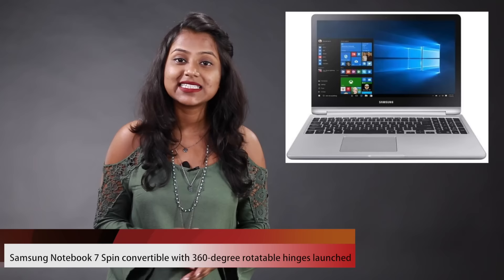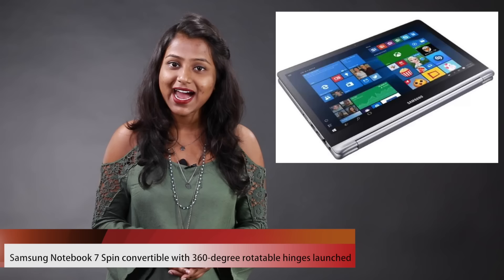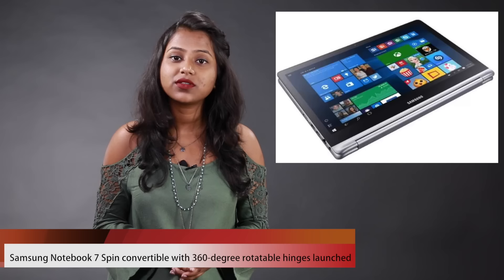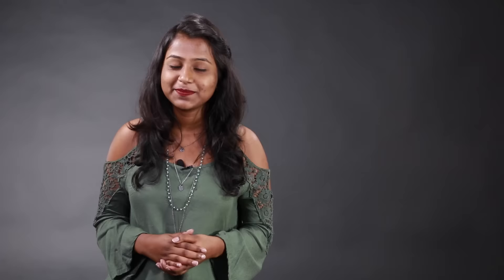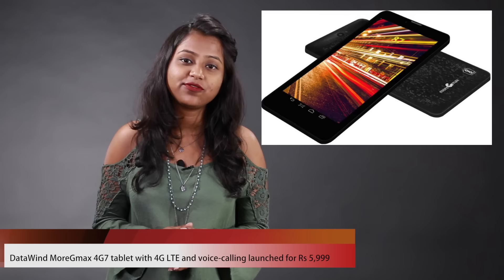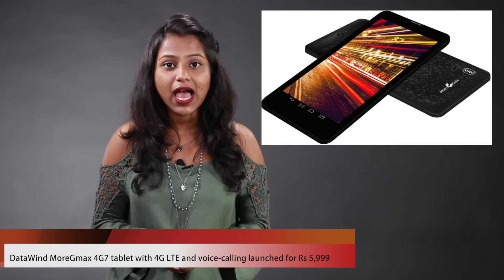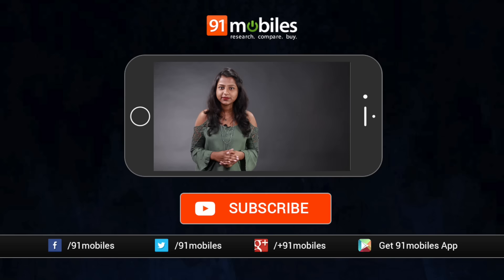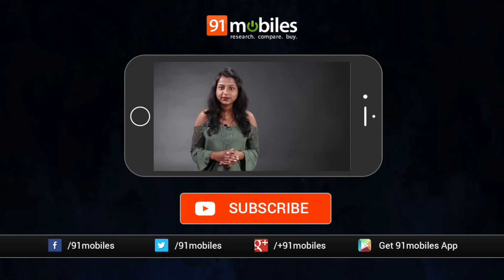HTC Nexus Sailfish, Samsung Notebook 7 Spin and more | 91mobiles NewsBytes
Short on time? Watch 91mobiles NewsBytes for a quick look at the major tech happenings of the day.

About Us:
91mobiles.com is the largest gadget research site in India that provides tools, reviews & rich content to help people decide which gadget best suits their needs. The platform also helps users to find best  prices/offers for the gadgets.